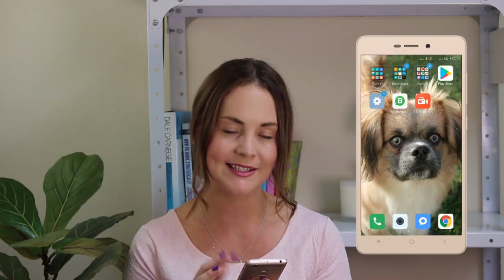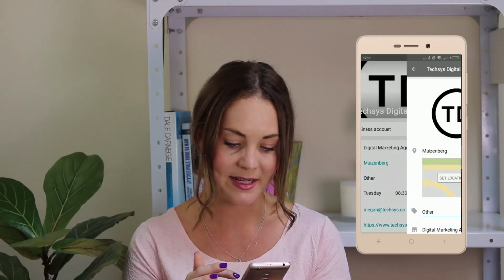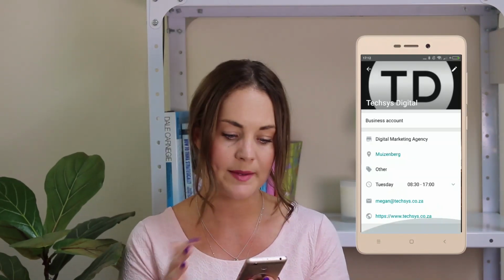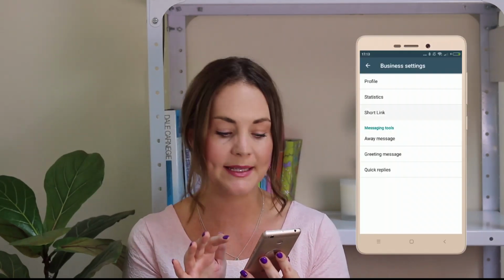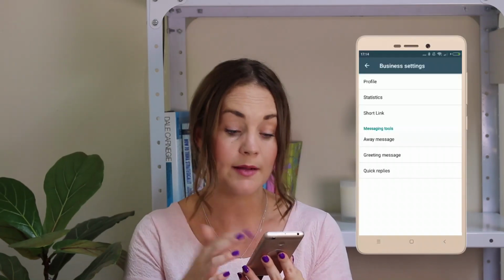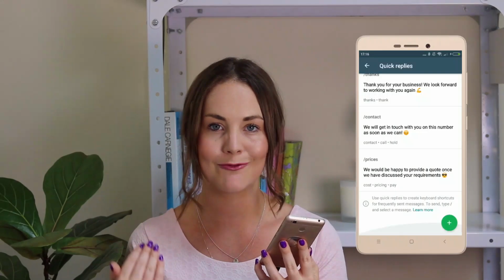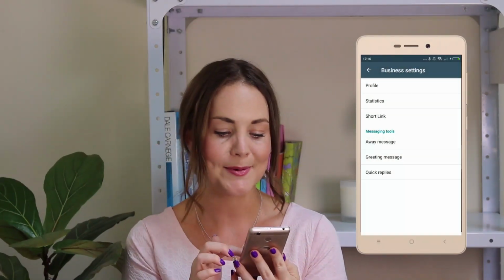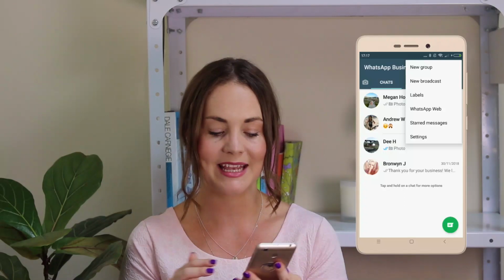What is WHATSAPP FOR BUSINESS? 🔥📲 | Small business GAME CHANGER?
TIMESTAMPS
0:00 - Welcome to the Video
00:42 - What is Whatsapp for Business?
04:35 - Whatsapp Statistics
06:15 - Away message for Whatsapp for Whatsapp for Business
07:18 - Quick replies for Whatsapp for Business
08:27 - Broadcast messages on Whatsapp for Business
10:07 - Can I run Whatsapp and Whatsapp for Business?

Have any video requests or suggestions? I’d love to hear them!

🎥 WHAT I FILM WITH:
1. Canon 760D
2. Canon 50mm Lens
3. RODE VideoMic
4. Adobe Premier Pro